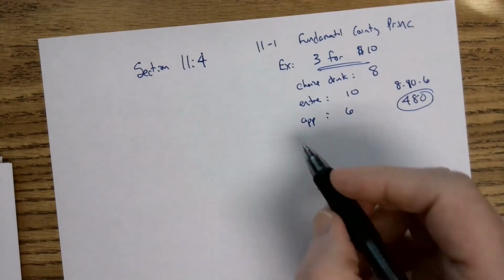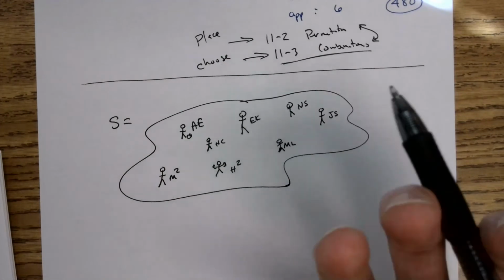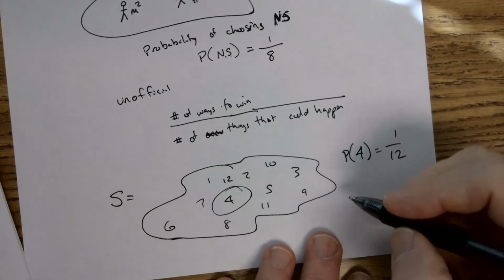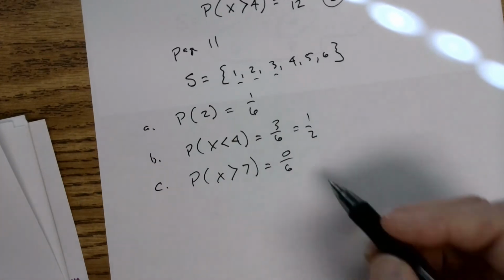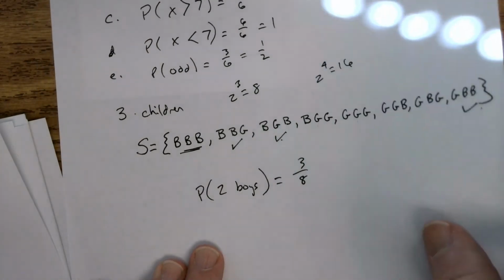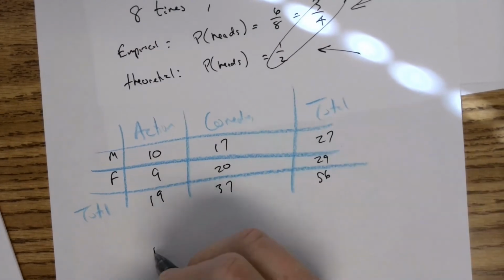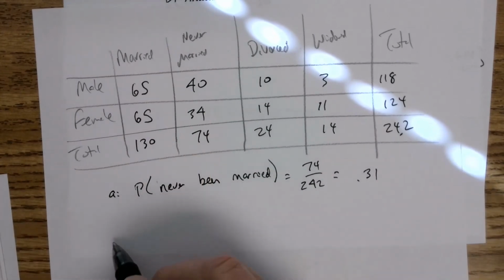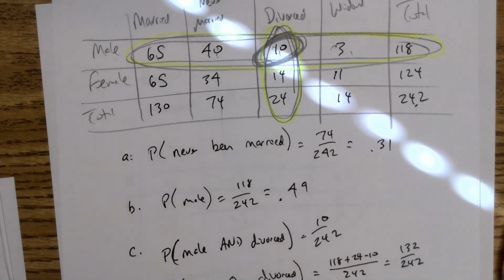Contemporary Math 11.4